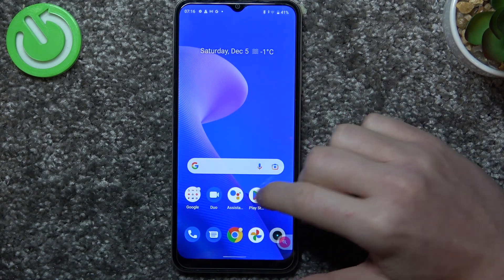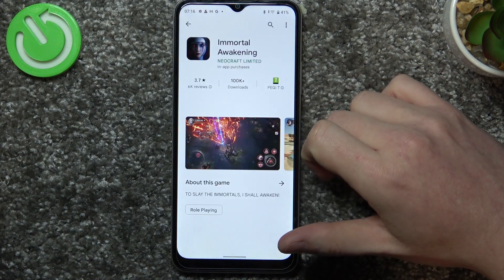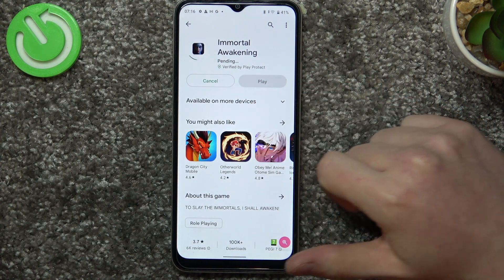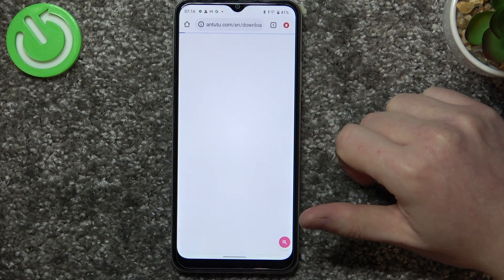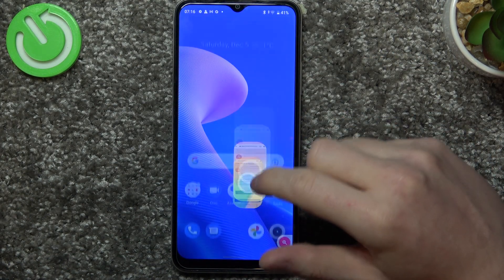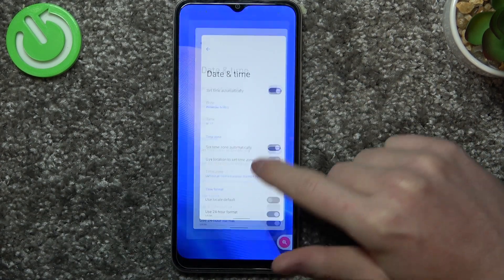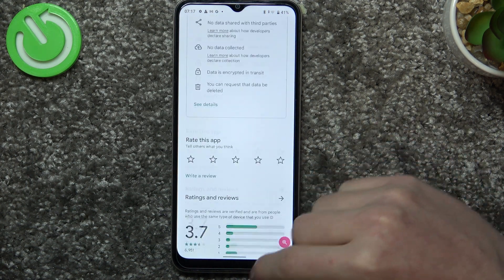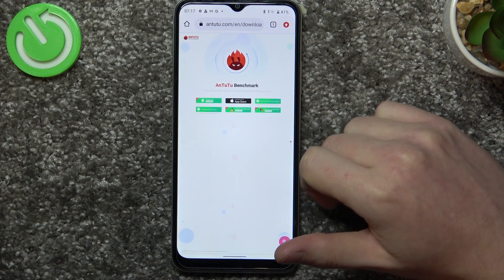Realme C33 - Fix Internet Browsing Problems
Additionally try :
To fix internet browsing problems on a Realme C33, you can try the following solutions:

Restart your device: Sometimes, restarting your device can help fix internet browsing problems. To restart your Realme C33, press and hold the power button for a few seconds and tap on "Restart" in the menu that appears.

Check your internet connection: Make sure that your device is connected to the internet and that you have a strong and stable connection. You can check your internet connection by opening a web page in your browser or by running a speed test app.

Clear your browser cache: The cache is a temporary storage area on your device that is used by your browser to load web pages faster. If the cache becomes corrupted or outdated, it can cause internet browsing problems. To clear the cache on your Realme C33, open the browser app and tap on the menu icon (usually three dots) in the top right corner of the screen. Tap on "Settings" and then on "Privacy" or "Clear Browsing Data" to access the cache clearing options.

Update your browser app: If you are using an outdated version of the browser app on your Realme C33, it may not be able to load web pages properly. To update your browser app, open the Google Play Store app on your device and search for the browser app you are using. If an update is available, tap on "Download Update"

How to fix internet on Realme C33 ?
I can't browser network on Realme C33 ?
Pages on browser won't load in Realme C33 ?
How to repair internet not working on Realme C33 ?